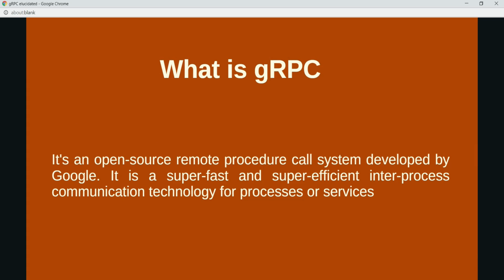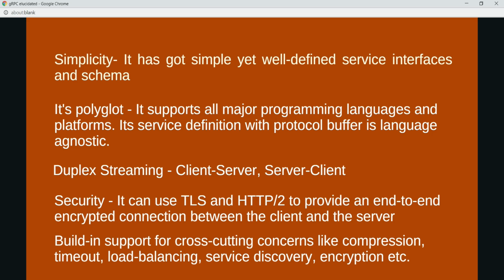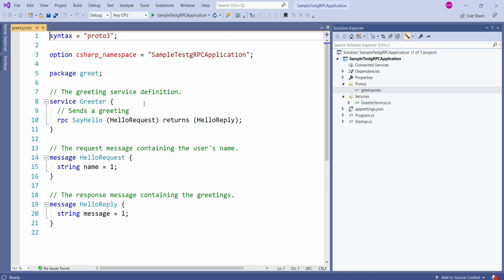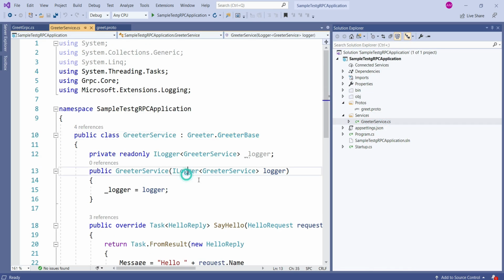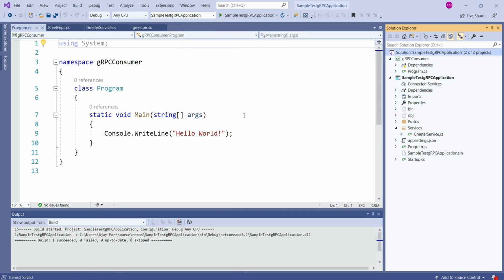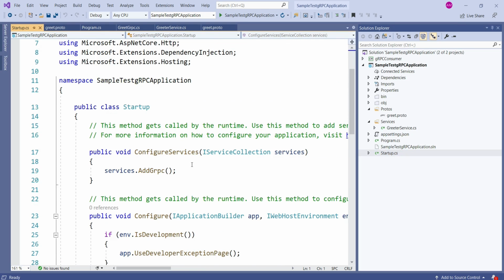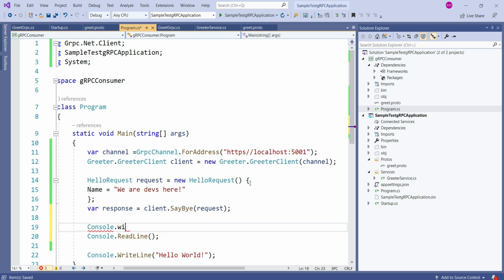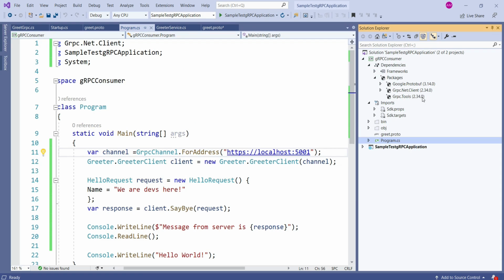Introduction to gRPC | gRPC with .net core